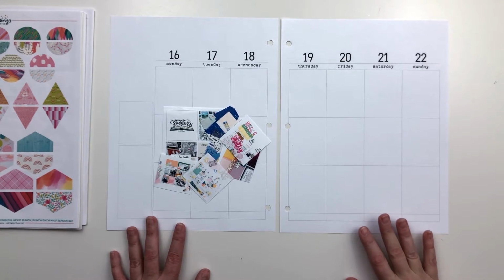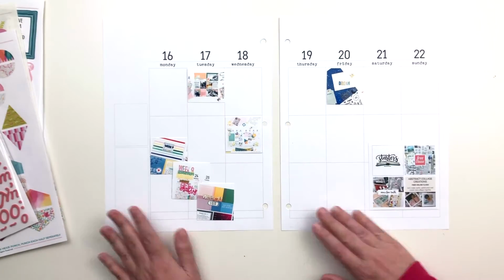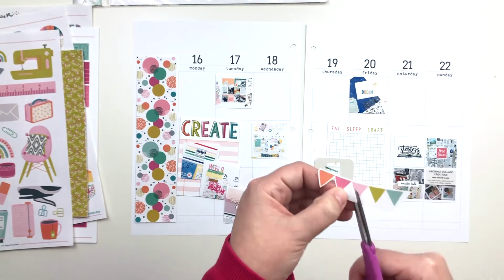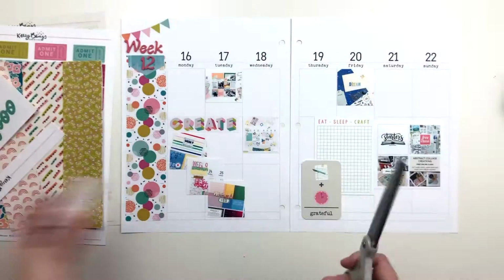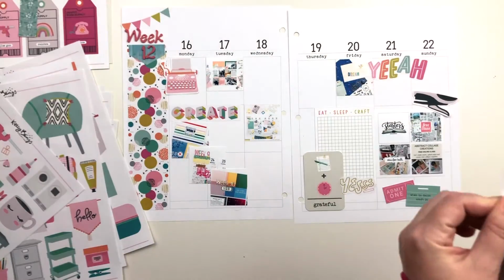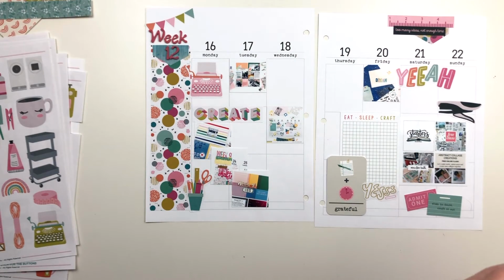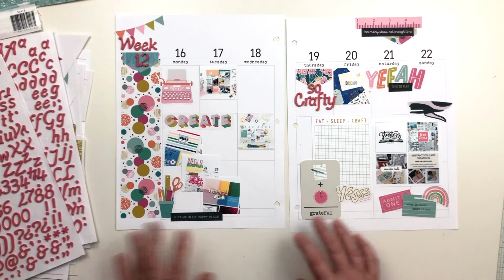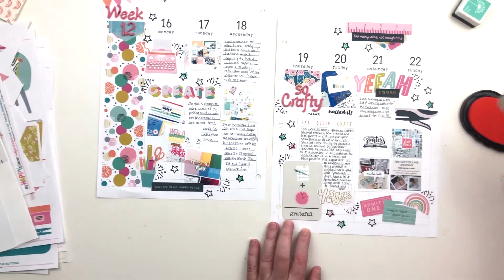2020 Creativity Journal: Week 12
Thanks for stopping by! All of the supplies I've used are linked below.

Supplies:
*Hero Arts Ink
*WRMK Corner Chomper

My Most Used Supplies:
*Kokuyo Dot Adhesive
*Thickers Alignment Guide:
*Tiny Roller Date Stamp
*Tombow Sand Eraser
*We R Memory Keepers Typecast Typewriter:
*Fiskars Paper Trimmer
*Tim Holtz Tiny Attacher: